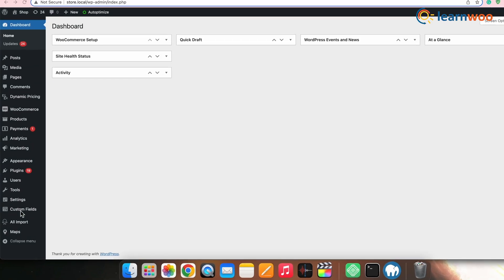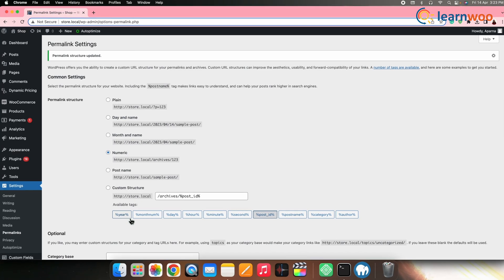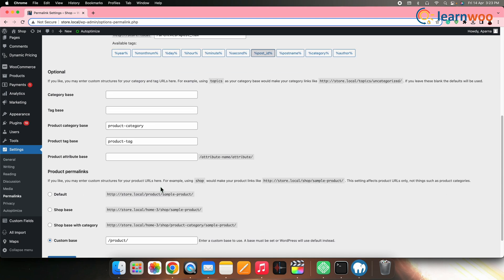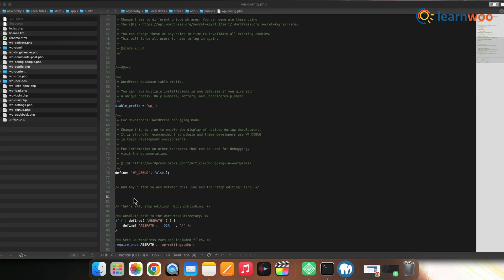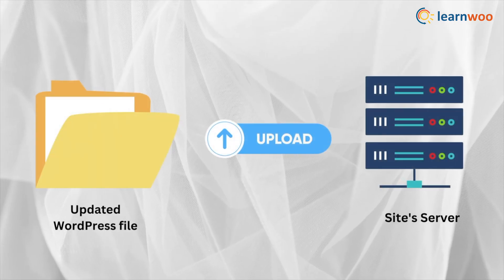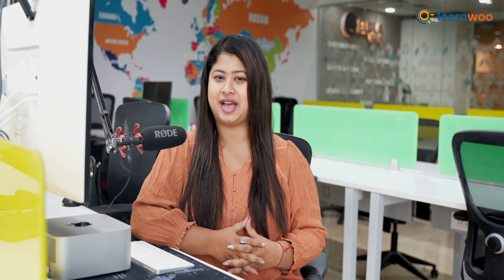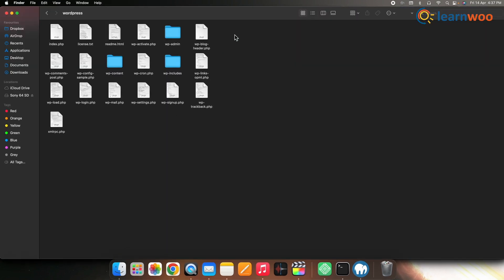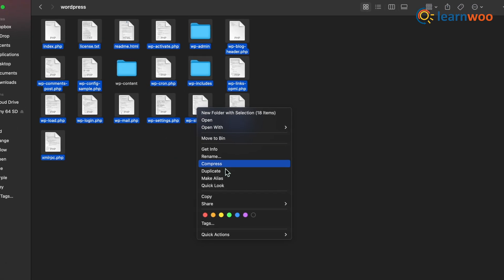Top Reasons & Fixes for Internal Server Error 500 (HTTP error 500) on WordPress Site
Internal Server Error 500 OR HTTP error 500 is a common issue that occurs when the server encounters an unexpected condition that prevents it from fulfilling the client's request. But it’s often quite confusing to find out what is the reason behind the error and how to fix it. Thus, in this video we have taken a look at the top Reasons for Internal Server Error 500 (HTTP error 500) & How to Fix it?

CHAPTERS
00:00 - Intro

00:35 - Plugin or Theme Conflict

01:11 - Corrupt .htaccess file

01:41 - PHP Memory Limit

Code to increase PHP memory limit

02:14 - Server Configuration issue

02:35 - Database Connection issue

03:04 - Corrupt core file

03:54 - Server Overload

Suggested reading:
1. How to Set Up WooCommerce Flat Rate Shipping in Easy Steps
2. How to install WordPress?
3. 15 Best Code Editors for Mac and Windows to Edit WordPress & WooCommerce PHP, JS & CSS Files
4. How to Find Post ID on your WordPress Site (and why do you need it?)
5. What are WordPress hooks? How do actions and filters help to extend the functionality?
6. 5 Helpful WordPress Tips for Beginners
7. What is WordPress Multisite and how to set it up with WooCommerce? (with Video)
8. WordPress Troubleshooting – Guide to basic WordPress problems and their solutions
9. Best WooCommerce Multi Vendor Booking Plugins